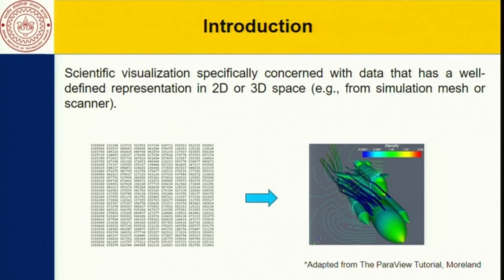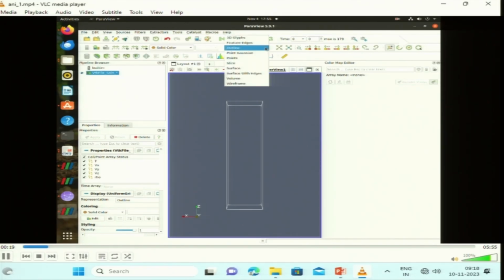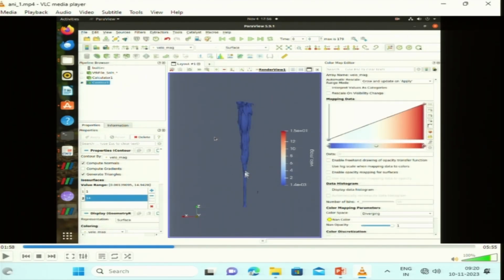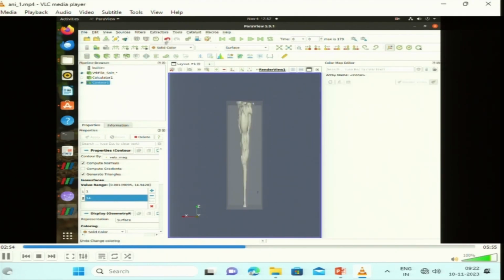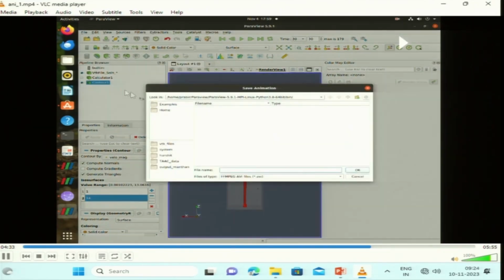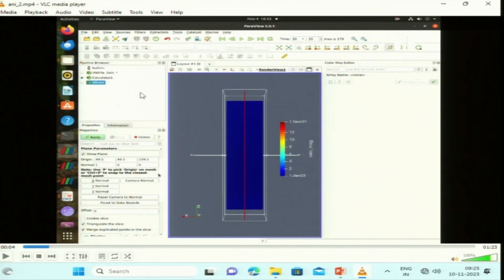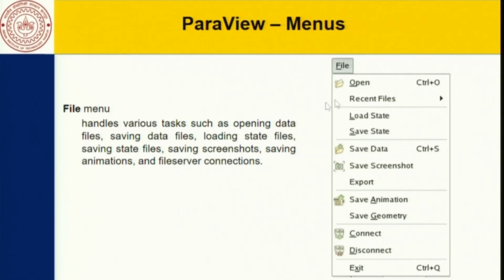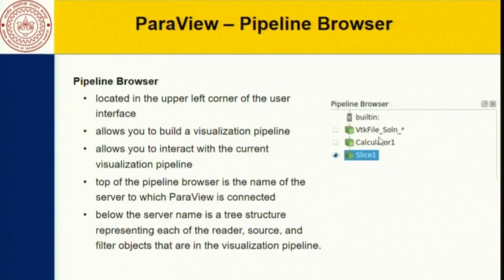Lecture 24 : Part D: Paraview